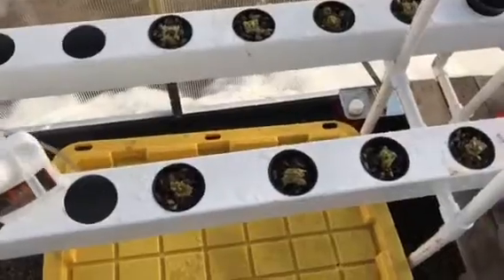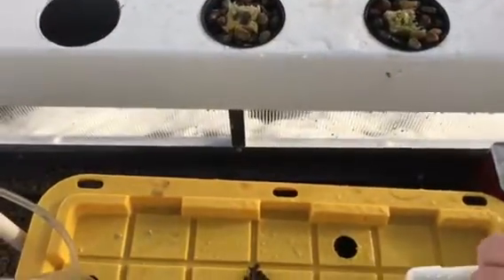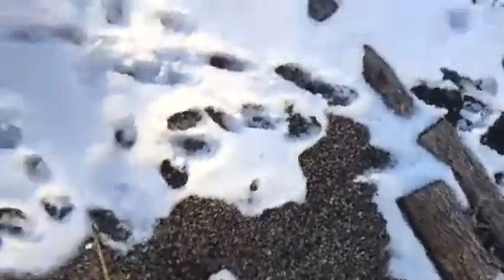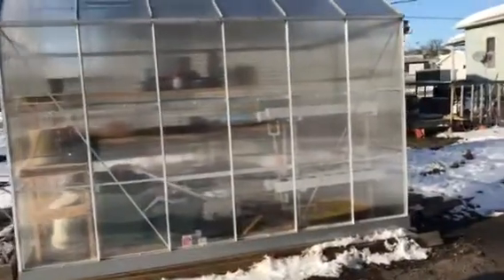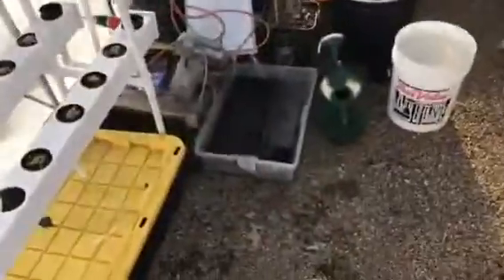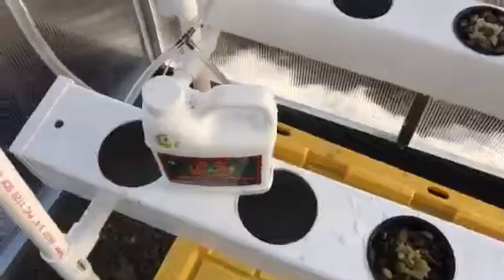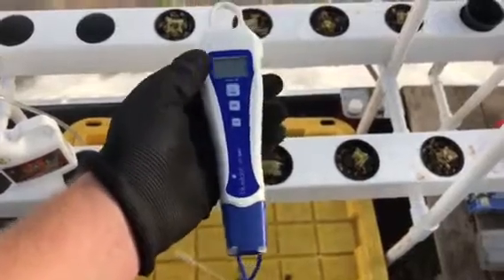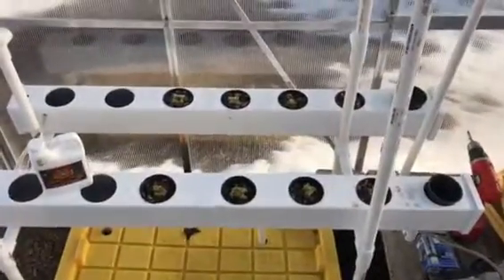March in the Greenhouse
Just doing an update on the nft system. From 70 degrees to the teens and 4 inches of snow. Good ole Iowa weather in March.